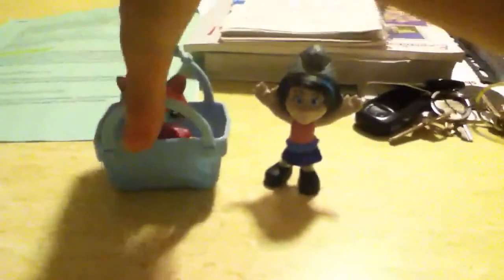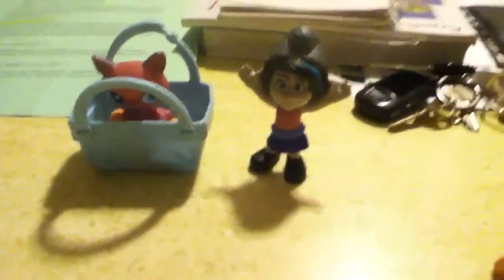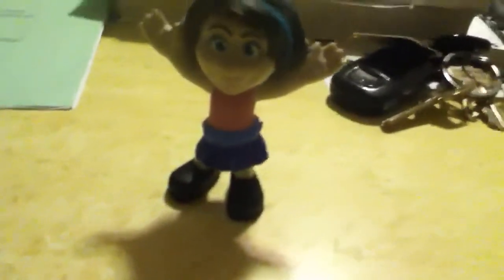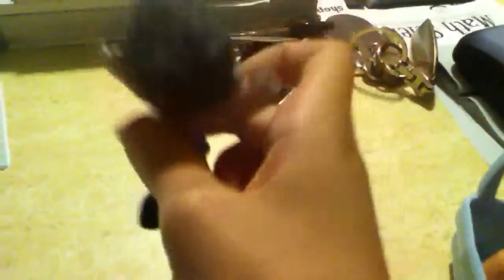Review of lps and smurf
Ghbjjmnvbh